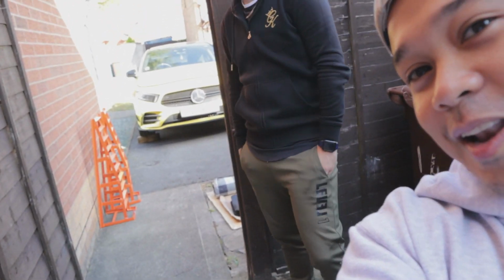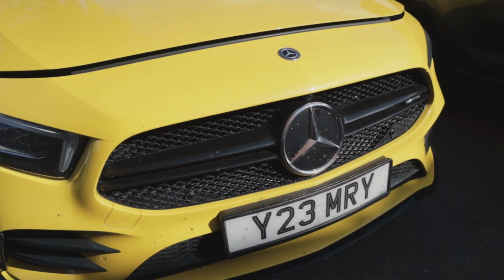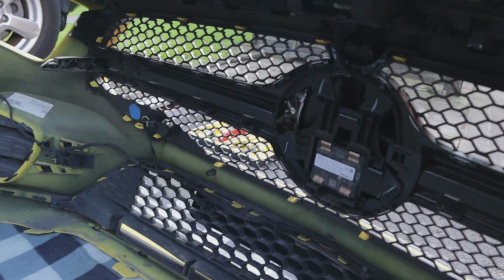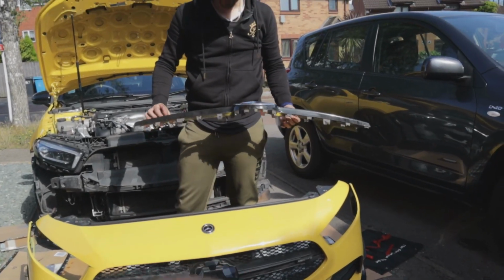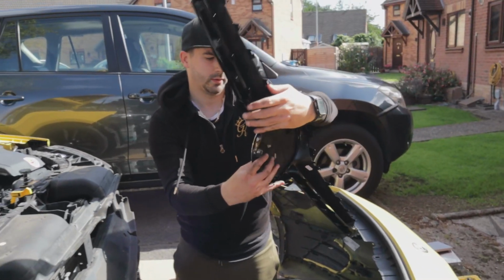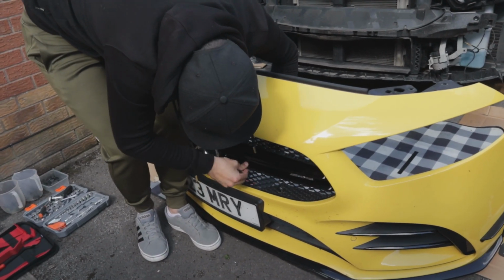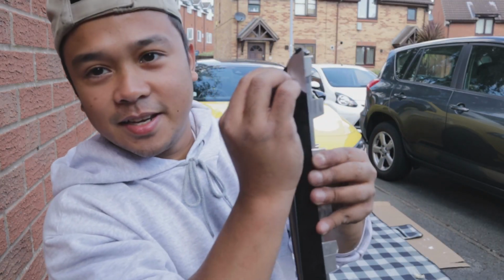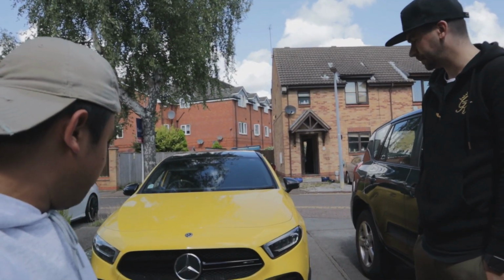A35 AMG Twin Blades Change from Silver to Gloss Black - With Full Front Bumper Off Guide (A Class)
**Follow Matt's INSTAGRAM: m_youngy0293

(N.B. we had to snap the clip holders off the stock blades to get it off ) In this video we changed my friends sun beam yellow A35 AMG front blades from stock silver to gloss black genuine Mercedes part. Not a straight forward change however, the front bumper had to be removed and the stock blades unclipped. The video covers full front bumper removal guide.

Driving my Mercedes Benz A35 AMG Saloon, A35 AMG Sedan, A35 AMG Limousine, A35 AMG Exhaust sounds, Pops and Bangs, Loud Exhaust Sound, Car Cinematic, Car Photography, Car Videography, Full Throttle Performance Stage 1, Miltek Exhausts, Vlogging typre videos, How to videos and Installation videos, Matt Armstrong, Officially Gassed, Car Throttle, Car Wow, DMO, Car POV, Project Cars, Car Modification, Fast Cars, Luxury Cars, Supercars, Car Meet, Modified Cars, Using Filmora to edit my videos, Lightroom Classic to edit my photos, I also have DJI Mavic Air 2, Camera that I use is Canon M50